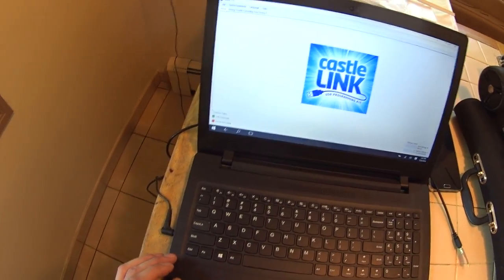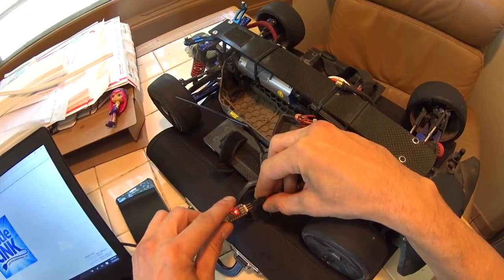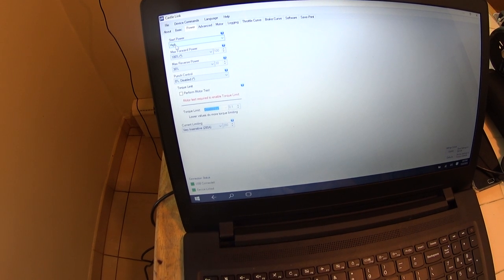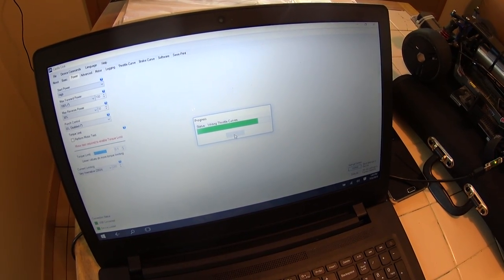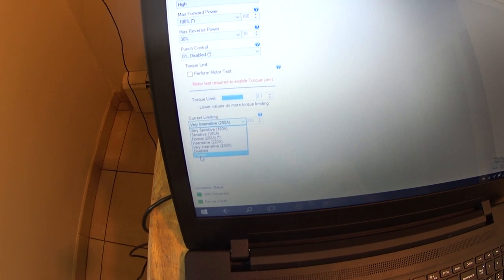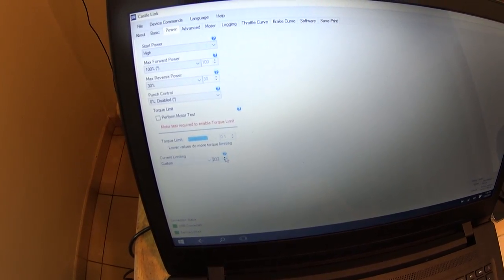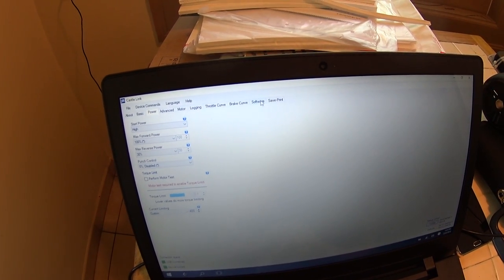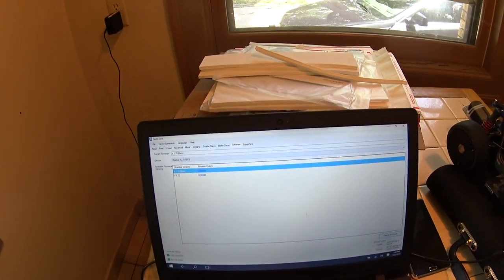Quick Castle xlx tips that help me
Quick xlx tips update hope this helps👌✌